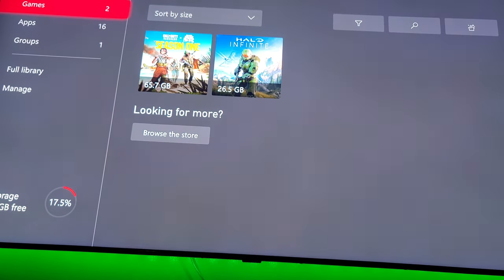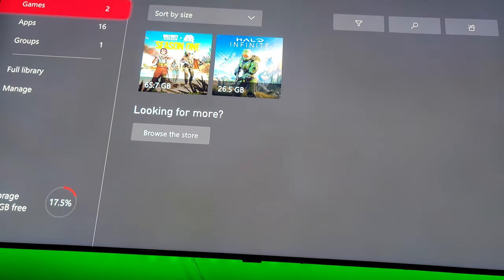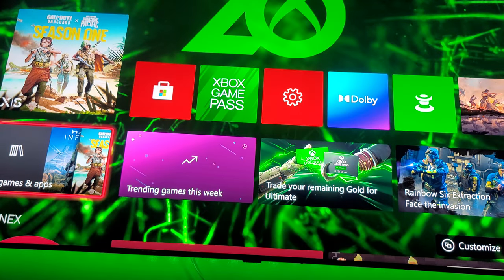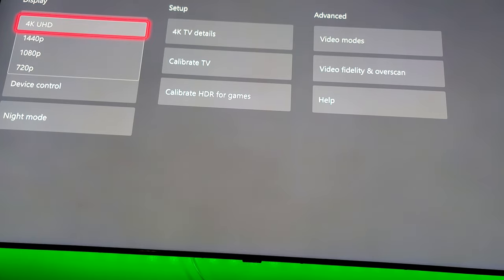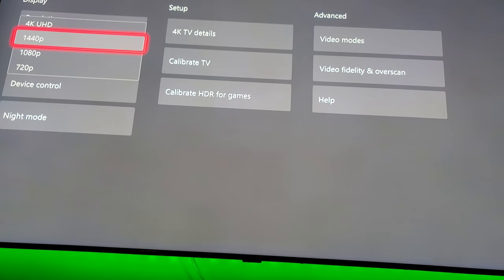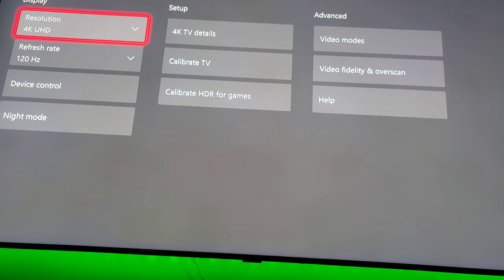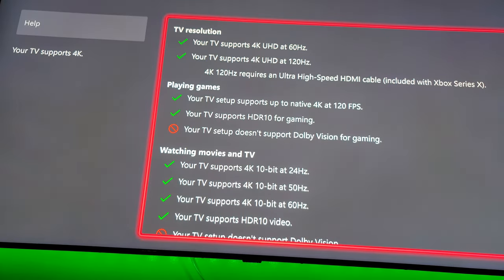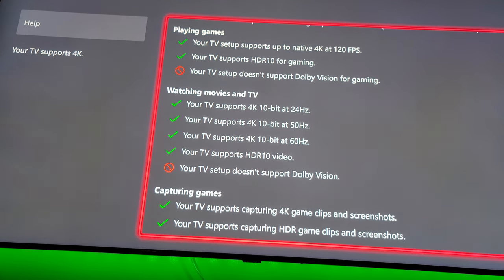Ruipro 8K HDMI2.1 FIBER OPTIC cables in 10 feet. part 2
sorry guys I forgot to test them out in my last video so I am testing them out.